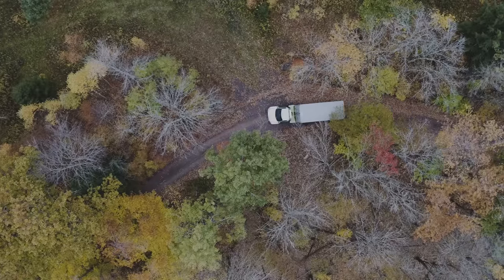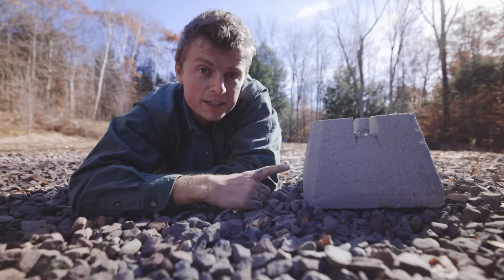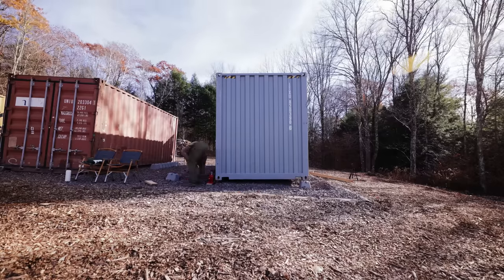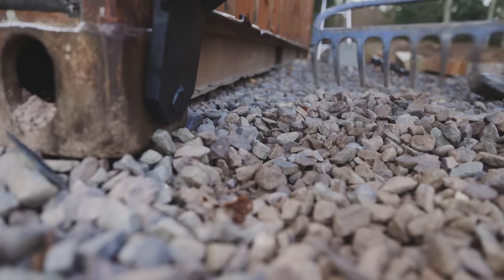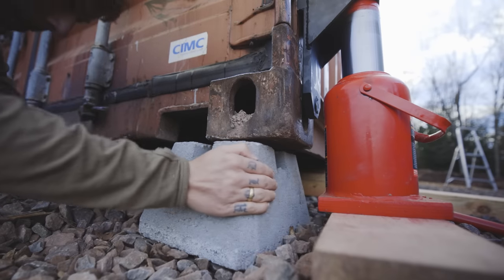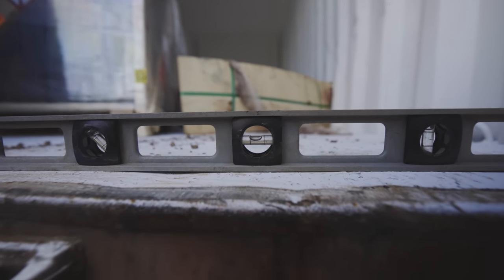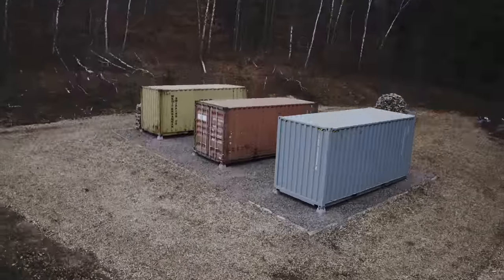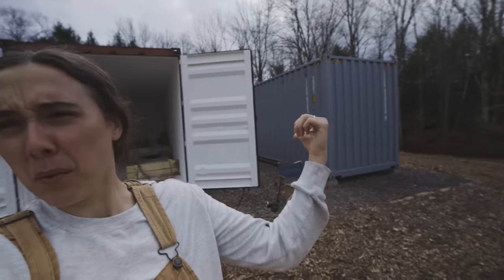Lifting 4,000 Pound Shipping Containers ALONE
A big thank you to Squarespace for sponsoring this video and making these stories possible.

Before the shipping container build takes off, Lou needs to get all three containers level. He did some online research and spoke with a friend of ours up here who had built a few shipping container homes professionally before starting this project to make sure his game plan was safe. The leveling process only took two days, and we’re so happy with how it turned out. These containers have so much potential for our family, and I can’t wait to finalize the designs! If you have any ideas on how we can make our container home extra special, please let us know if the comments. We love hearing your ideas :)

Big hugs,
Dana